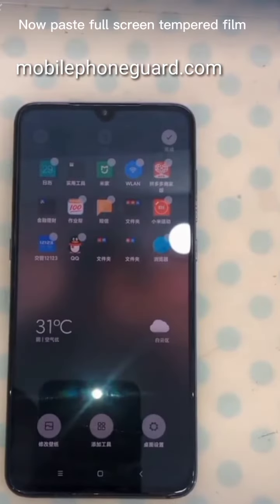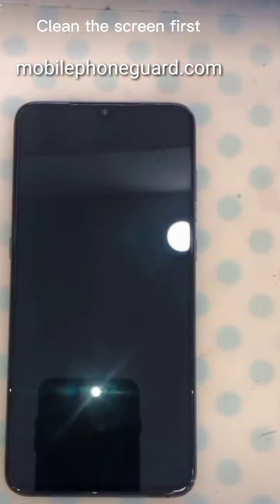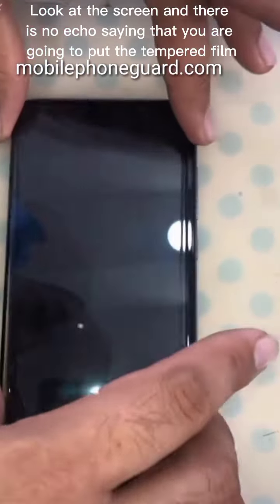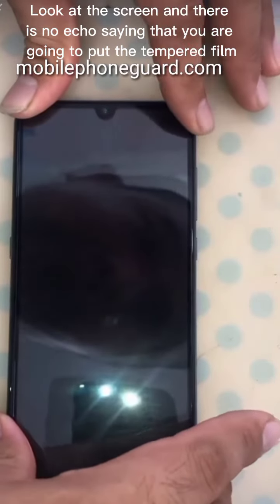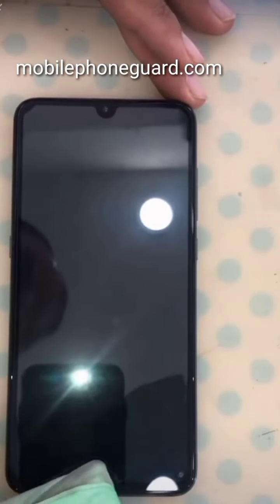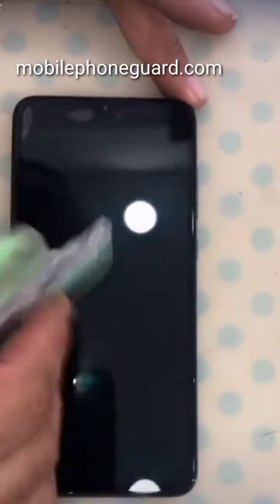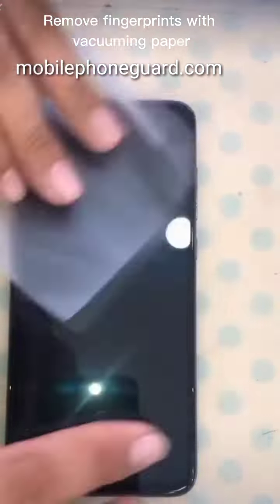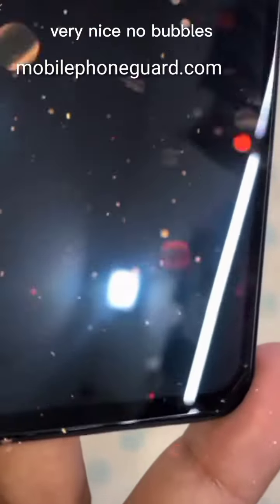3D Curved Full Cover Full Glue Cellphone Screen Protector Tempered Glass For Samsung galaxy